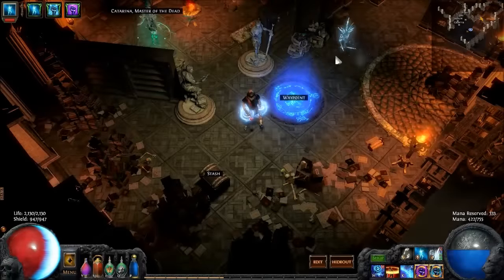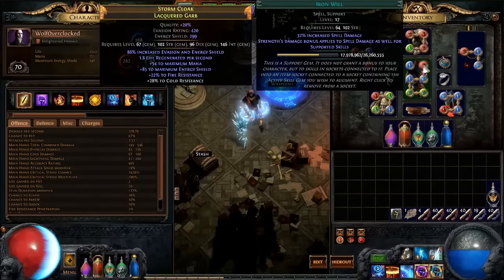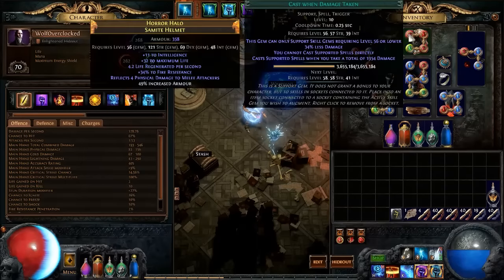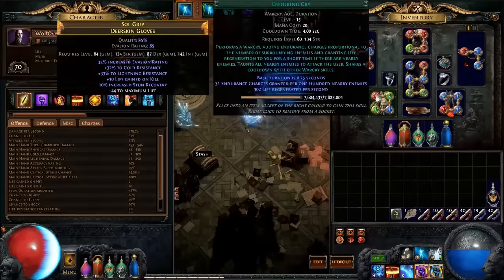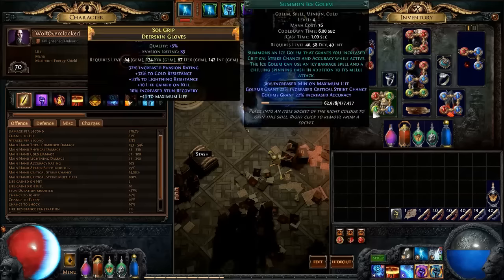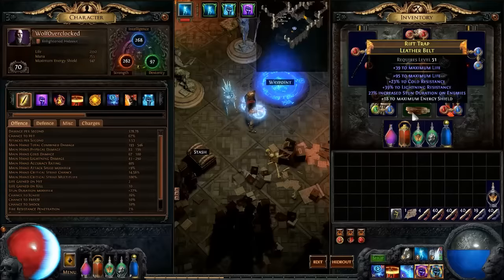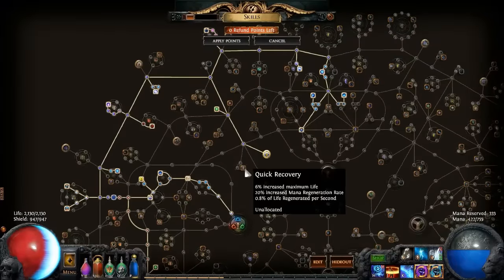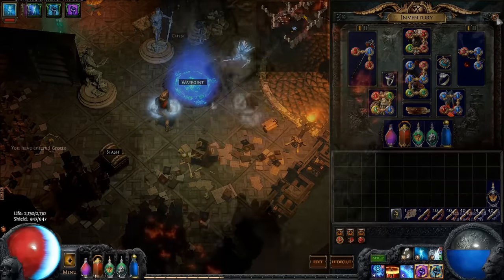Path of Exile - Glacial Cascade Templar 2.0 - Work in Progress Guide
Here's a guide, however incomplete, for a Glacial Cascade Templar.  I'm still getting used to the game and still gearing the character out, and it's my first PoE guide, so please be gentle.